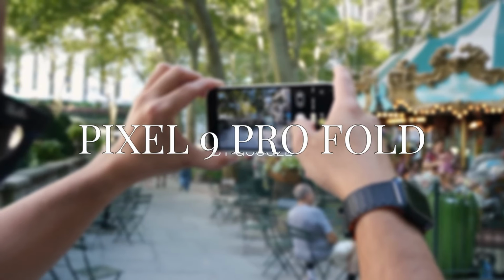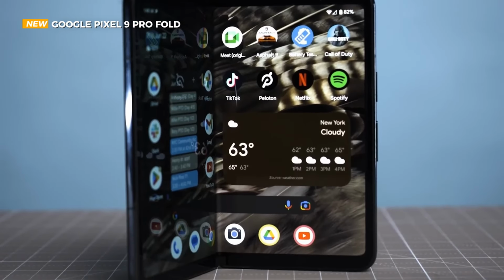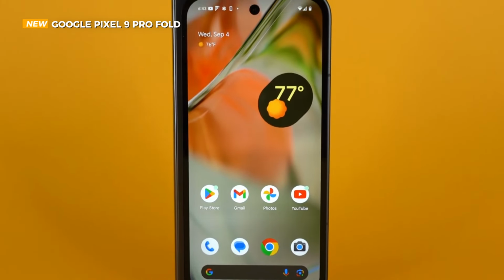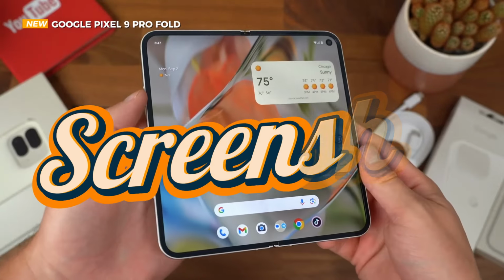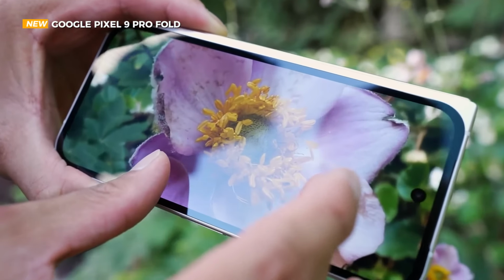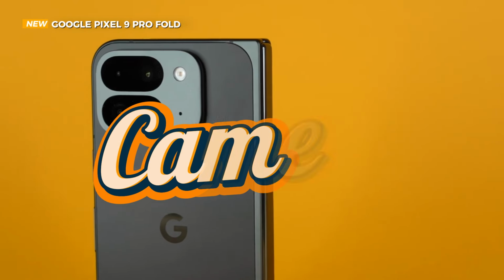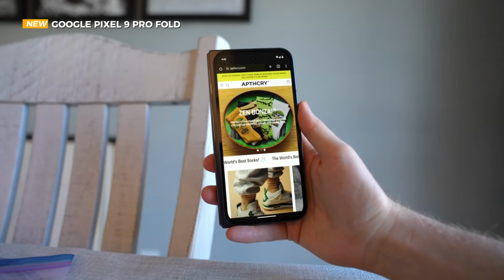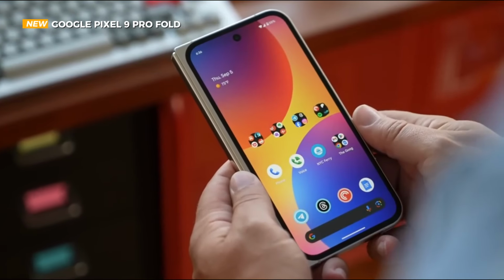Google Pixel 9 Pro Fold ; 7 New and Best Features